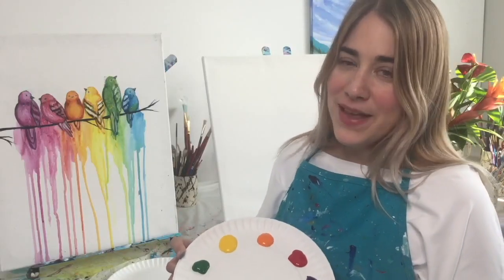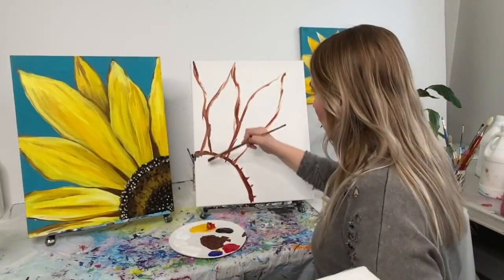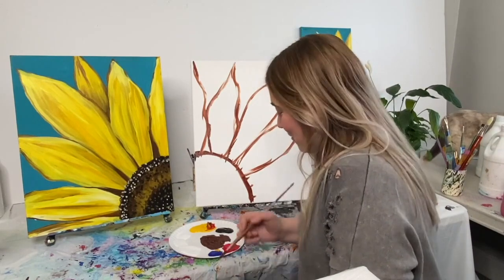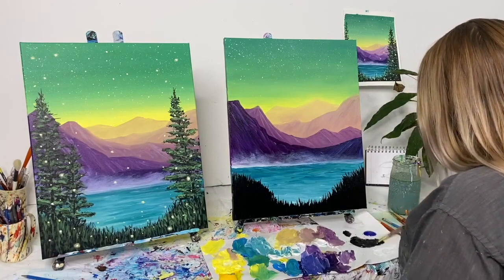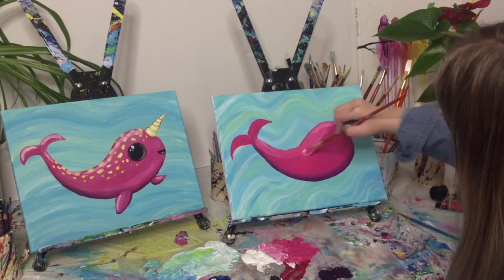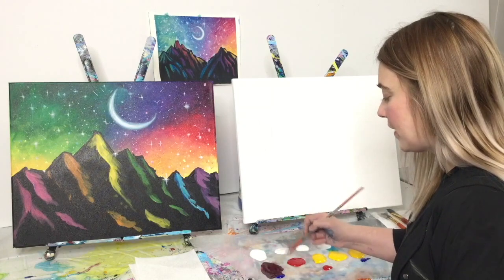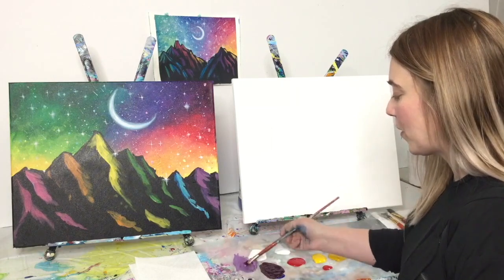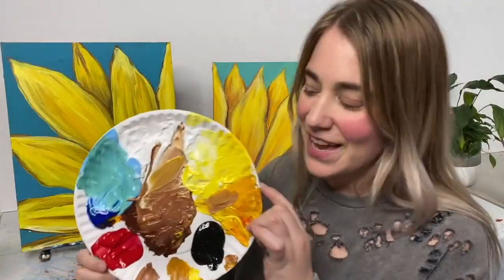Intro Video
Learn Acrylic painting with easy step-by-step instructions. I focus on building skills and techniques that you can apply to your own practice. Cheers and Happy Painting! I can't wait to see what you will create. Try one of our free full tutorials here on youtube or on our

Jesse